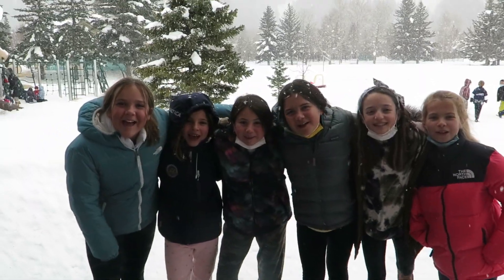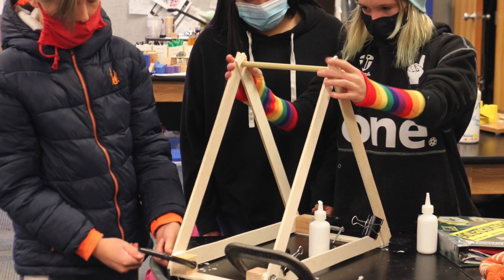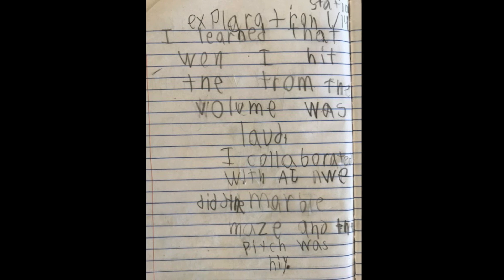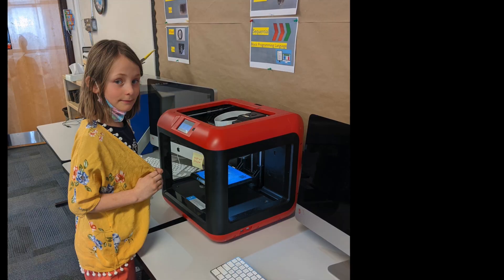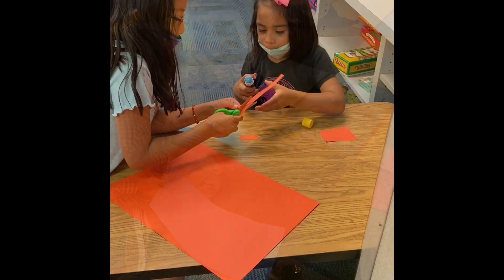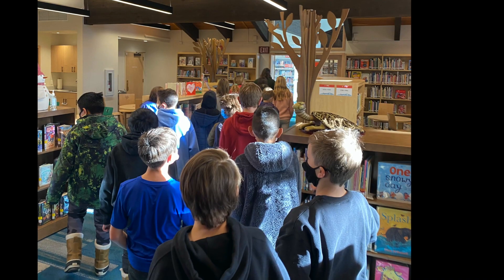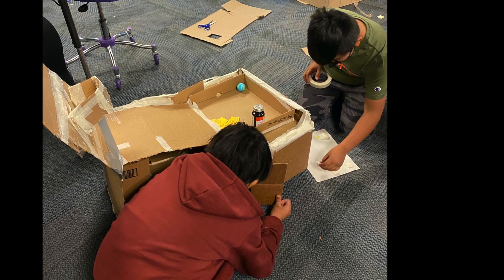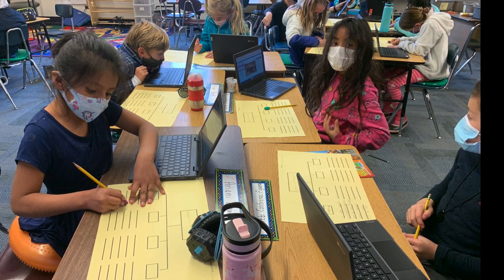EHSS STEM Certification Video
Ernest Hemingway STEAM School's STEM Certification Video